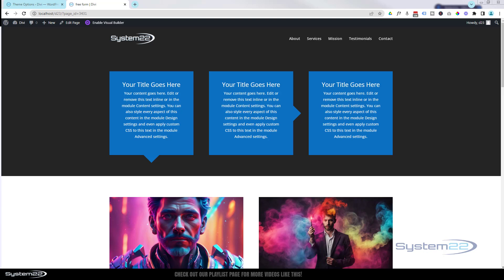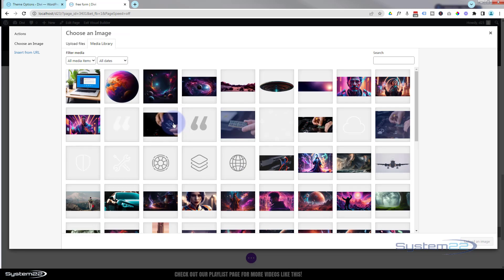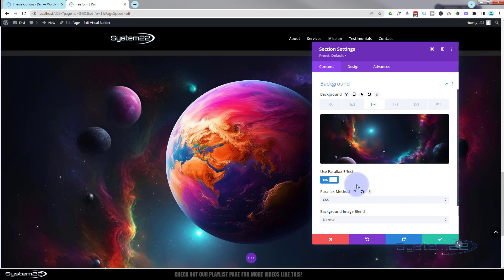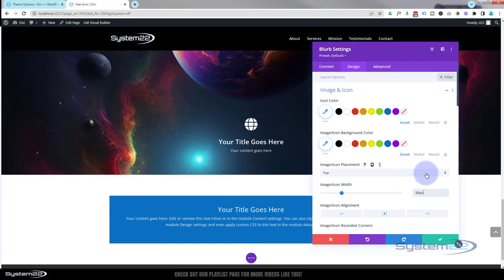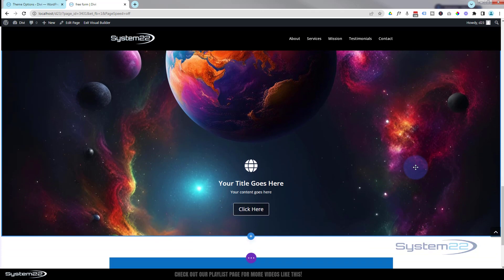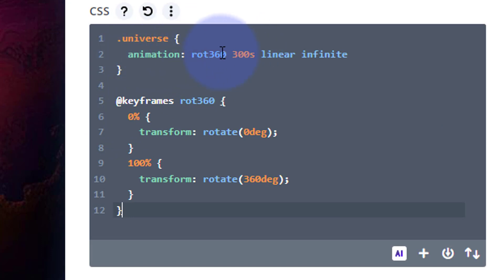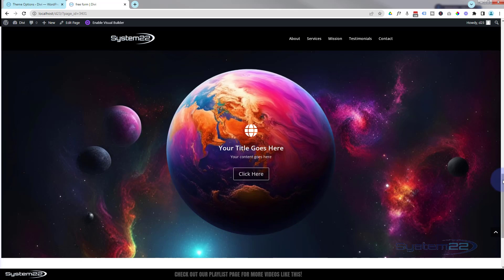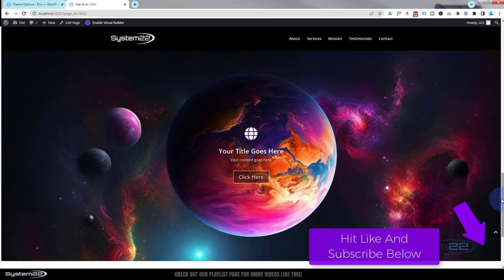Divi Theme Parallax: Add Wow Factor with Animated Image Rotation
In this captivating YouTube tutorial, we delve into the world of web design with the Divi Theme, focusing on two essential elements: Parallax sections and the mesmerizing art of animated image rotation. If you're seeking to elevate the visual appeal of your website and leave a lasting impression on your visitors, you're in for a treat. We'll show you how to harness the power of Divi to create stunning Parallax effects and add that "wow factor" to your site, all while incorporating eye-catching animated image rotation techniques.

Watch as we guide you through the step-by-step process of implementing these dynamic features, making your website truly stand out. By the end of this video, you'll not only understand the mechanics behind Divi Theme's Parallax and image rotation capabilities but also know how to use them effectively to engage your audience. Don't miss out on the chance to boost your web design skills and take your website to the next level. Join us in this exciting journey to unlock the full potential of Divi Theme's Parallax and animated image rotation, and get ready to impress your viewers like never before.

v=ZAO2MH0dQtk&list=PLqabIl8dx2wo8rcs-fkk5tnBDyHthjiLw

v=rNhjGUsnC3E&list=PLqabIl8dx2wq6ySkW_gPjiPrufojD4la9

.universe {
  animation: rot360 300s linear infinite

@keyframes rot360 {
  0% {
    transform: rotate(0deg);
  100% {
    transform: rotate(360deg);